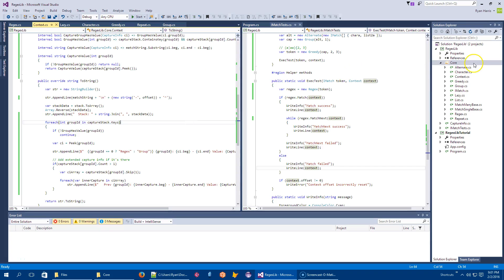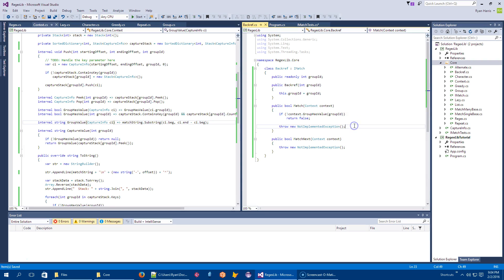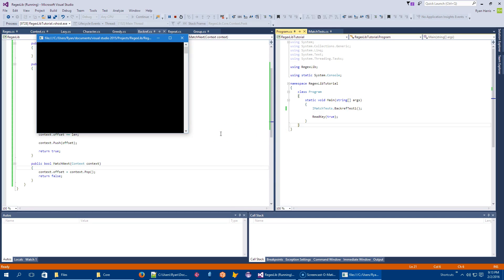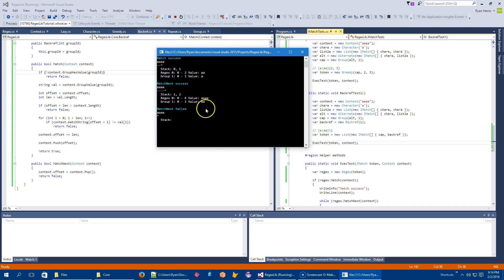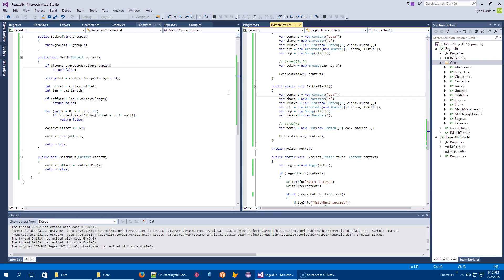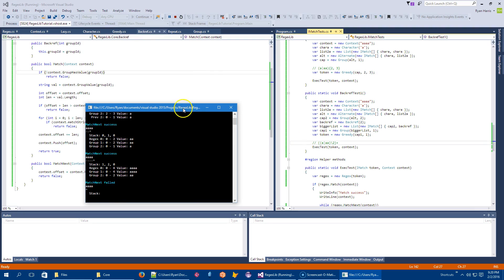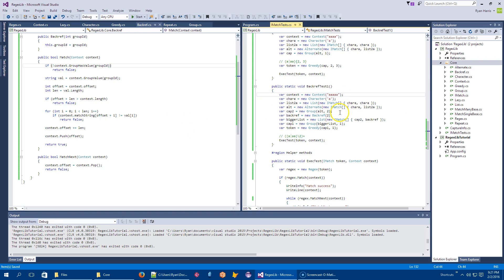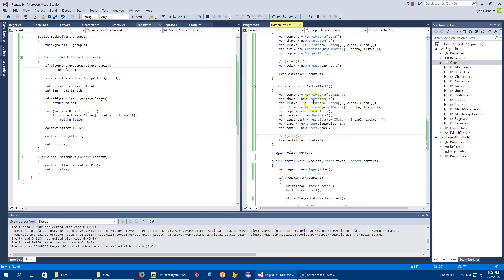Regex Lib in C# Part 16 - Backreferences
In this video we add back-references to allow us to refer to values captured previously by a capture group.